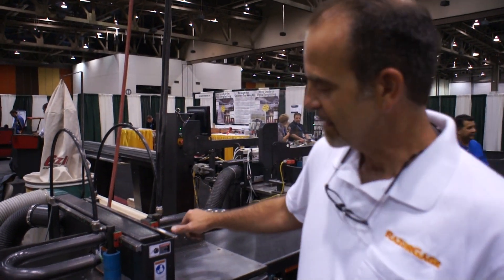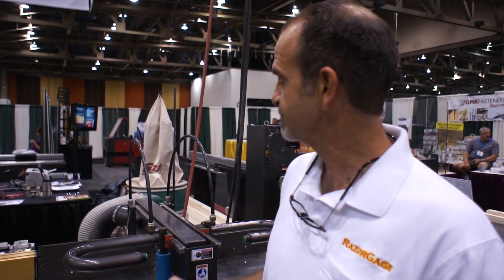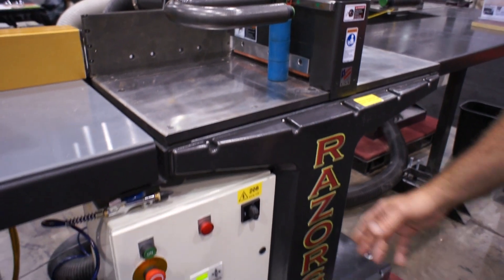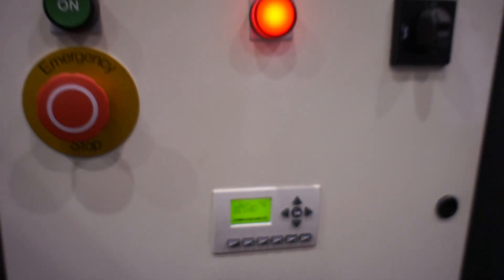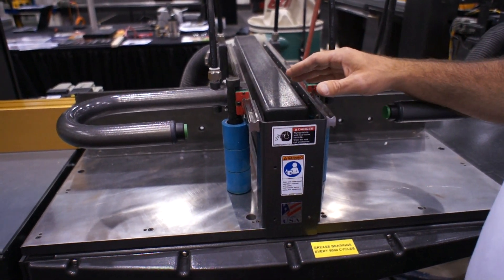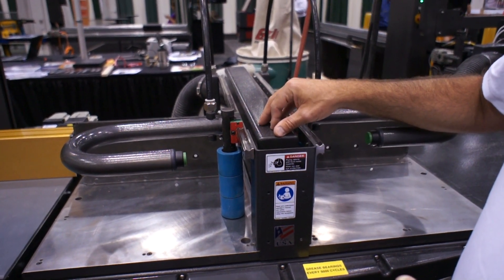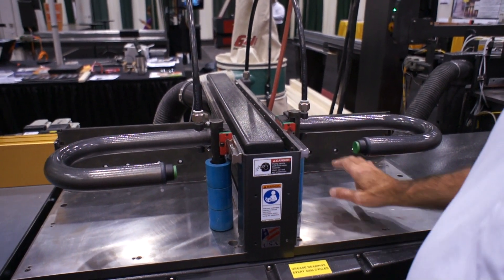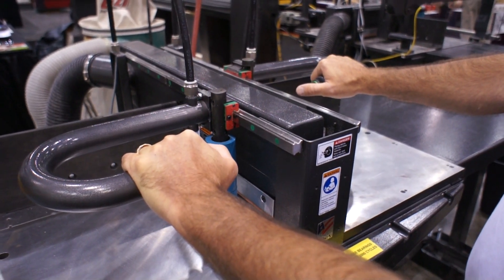Cyclone 600 Upcut Saw Demo-Part 1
Demo cycone 600 upcut (jump) saw from RazorGage.